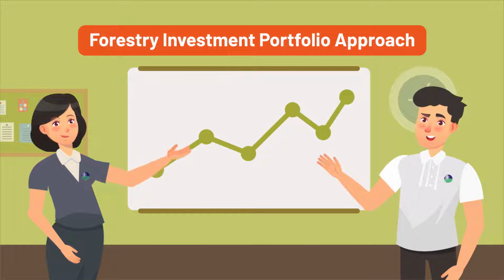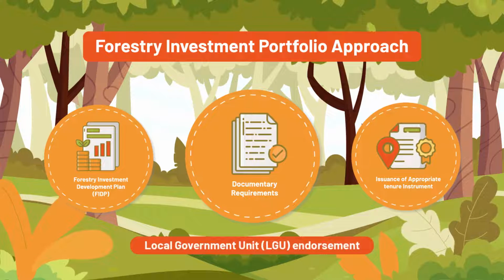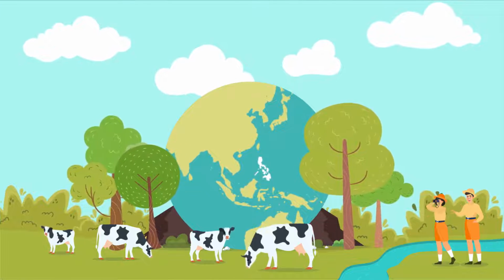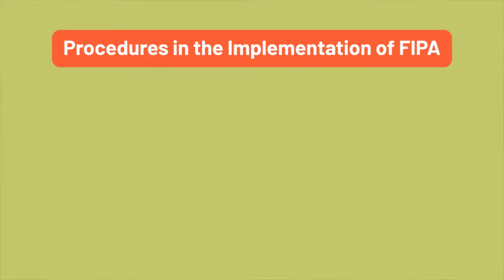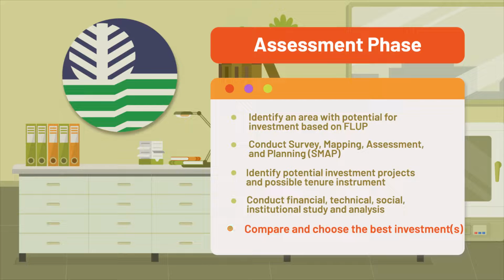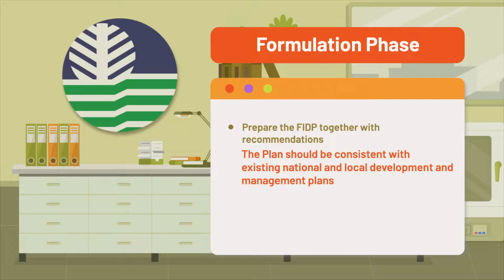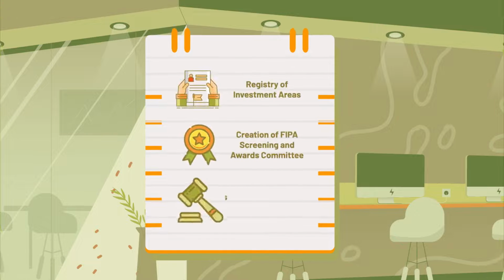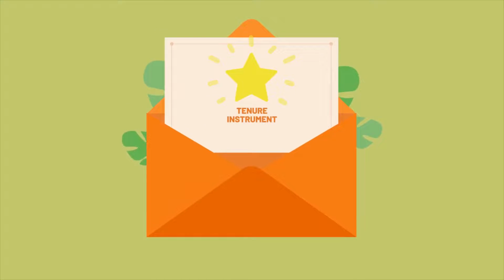DAO 2021 04